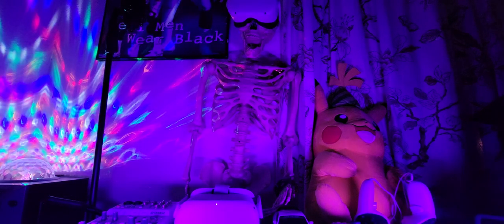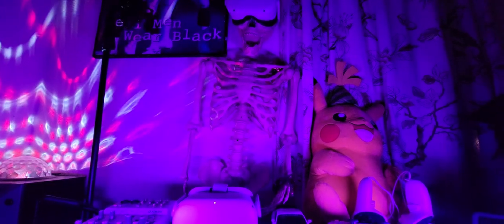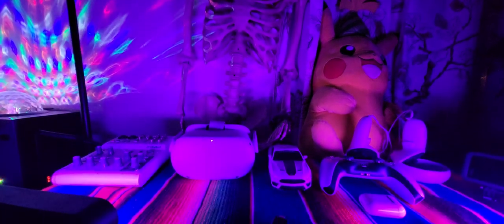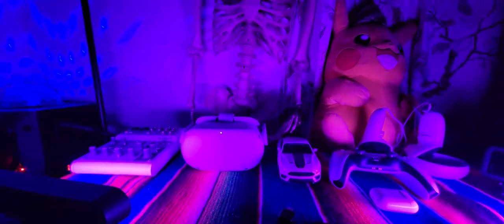Horizon Worlds Creation How to get Quality Sound Custom Music 🎶 The Right Way in 2023 NO PC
PLAYSTATION 5 HEADSET